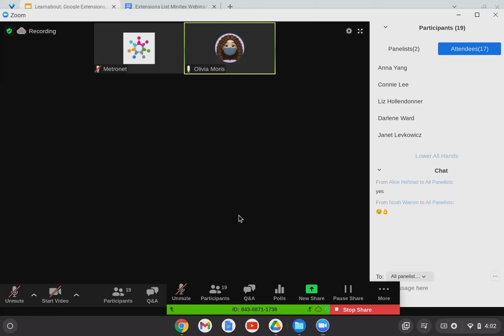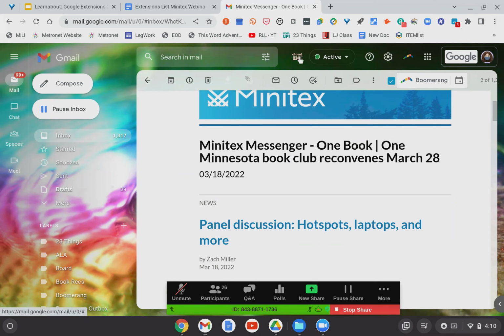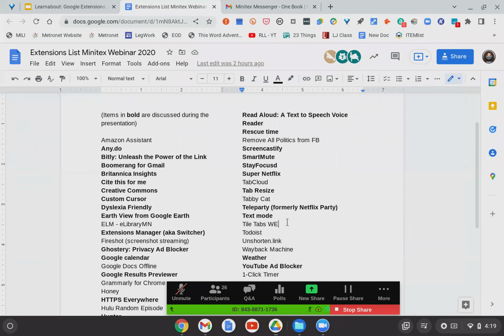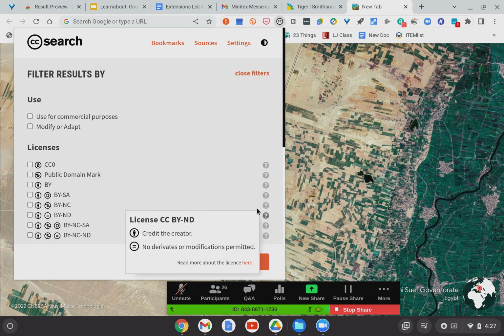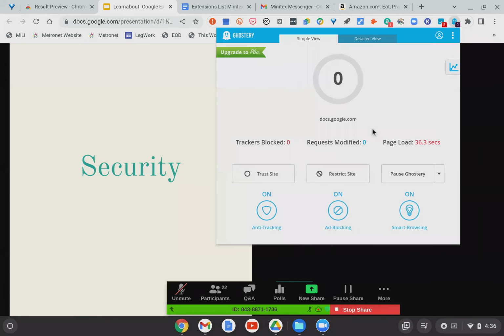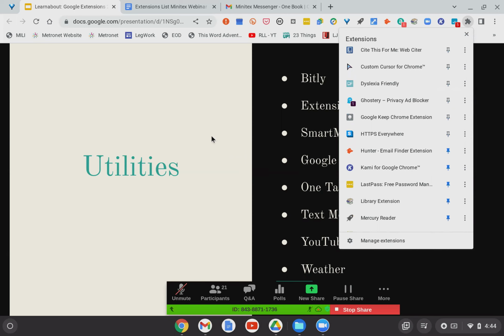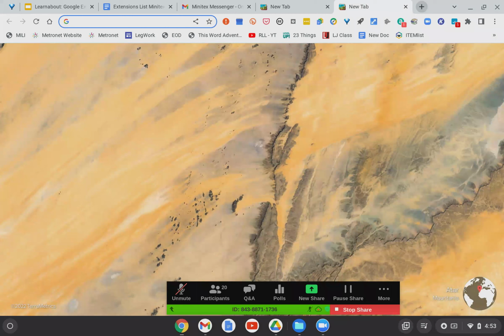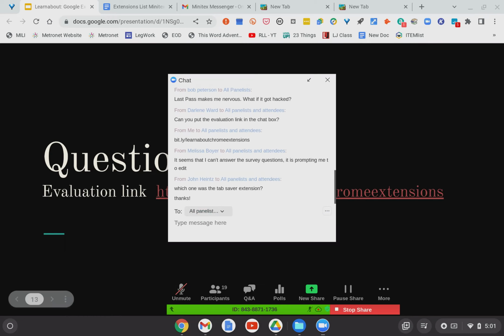Learnabout Chrome Extensions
Google Chrome web browser can be a valuable tool, especially if you take advantage of extensions. Confused? View this webinar to learn more about Chrome Extensions, how to use them, some of the most productive, and more! For beginner users of Chrome Extensions